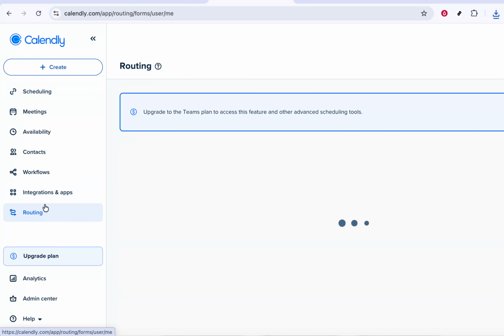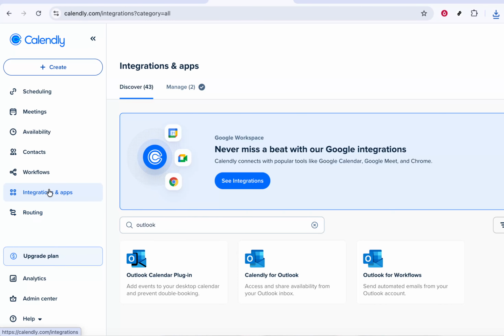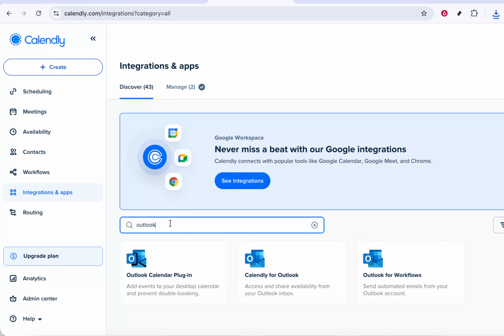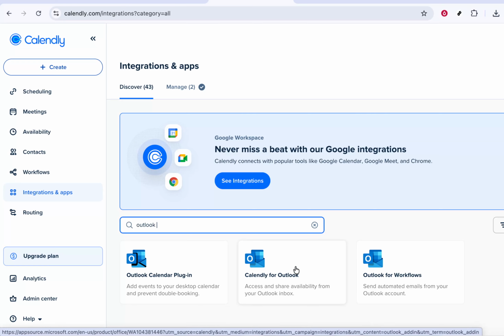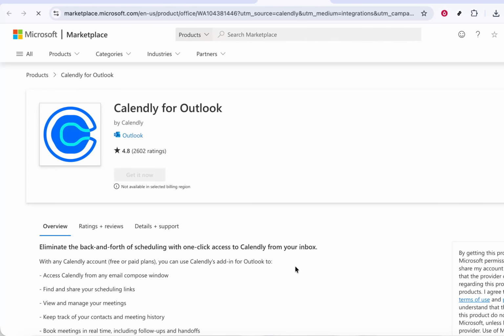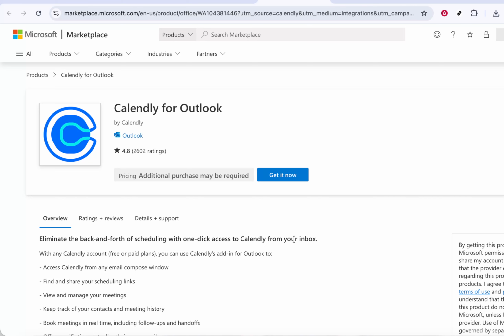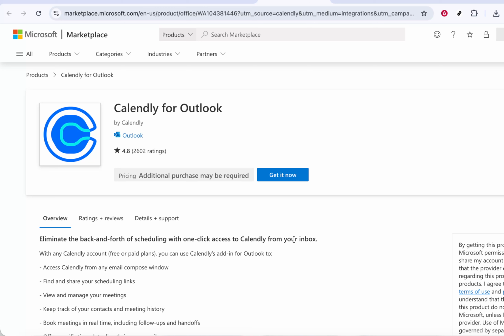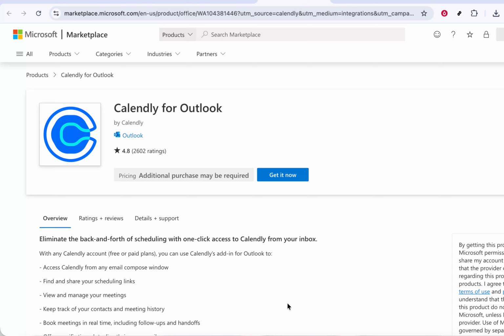How to Add Event to Outlook Calendar Automatically in Calendly | Quick Tutorial 2026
In this video, you’ll learn how to add an event to Outlook Calendar automatically in Calendly by connecting it to Microsoft Outlook, so every booked meeting instantly appears on your calendar without any manual steps.

how to add event to outlook calendar automatically in calendly, calendly outlook integration, sync calendly with outlook calendar, automatic outlook calendar events calendly, connect outlook to calendly tutorial, calendly microsoft outlook setup, calendly calendar sync guide, outlook booking integration, calendly automation tutorial, two way calendar sync calendly, calendly scheduling tips, outlook calendar integration guide